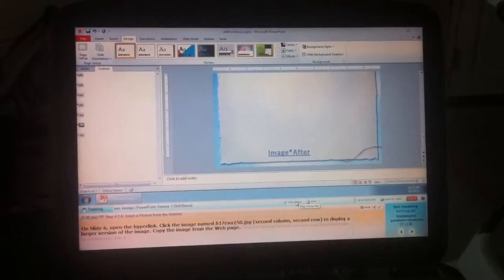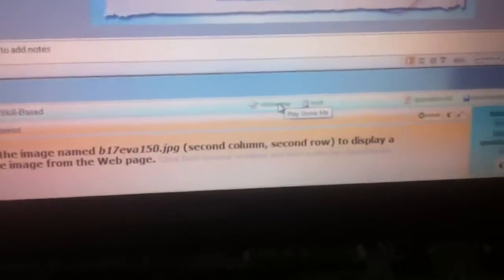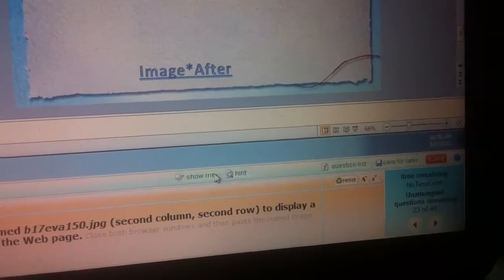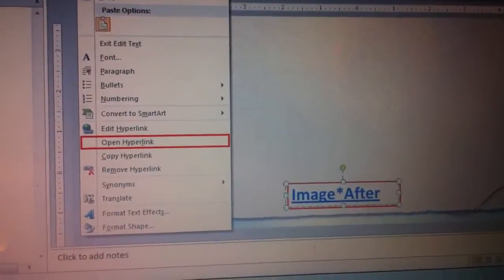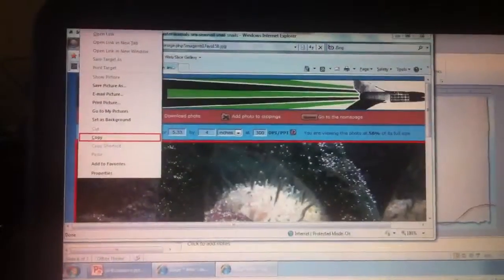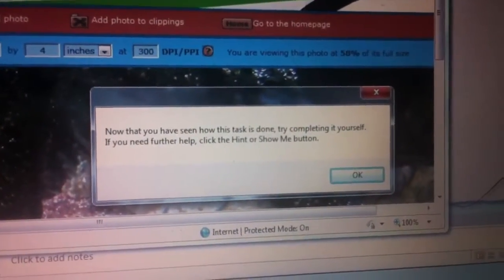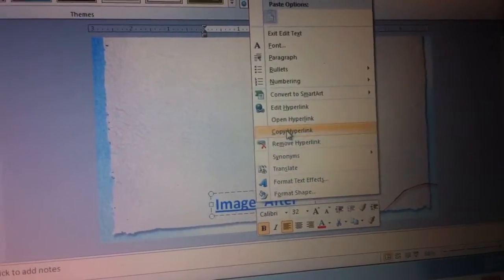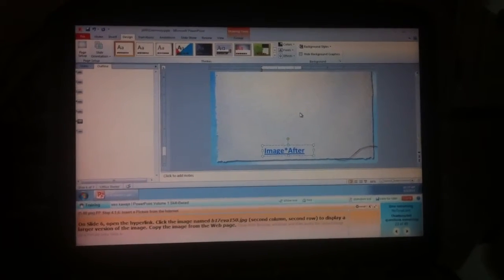Why MyITLab sucks part 3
Filmed during my final exam on the MyITLab Simulator for CIS101 @ BCTCS Fall 2010 semester